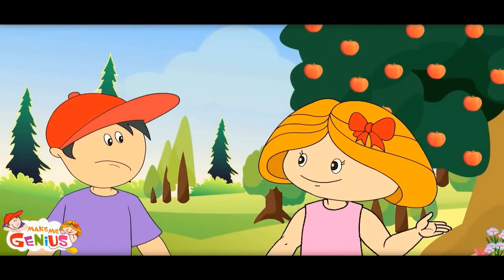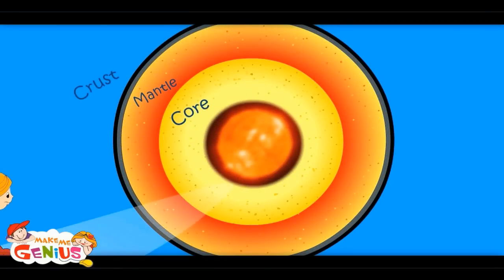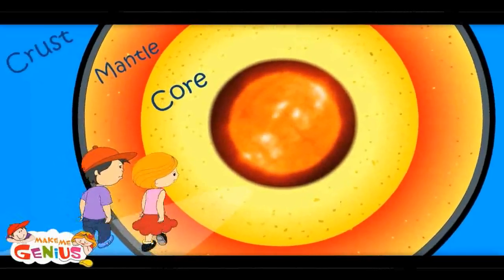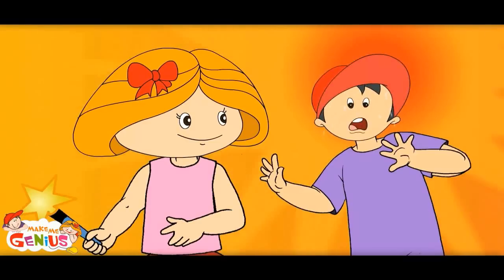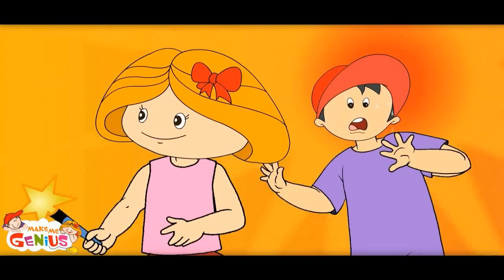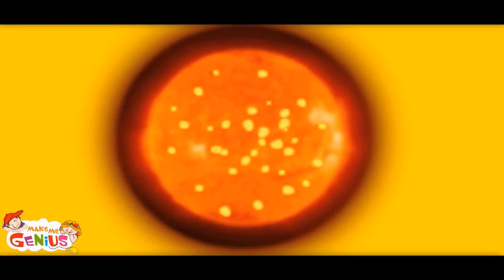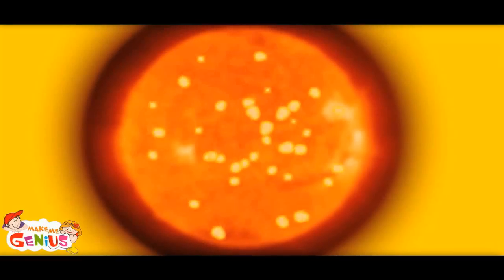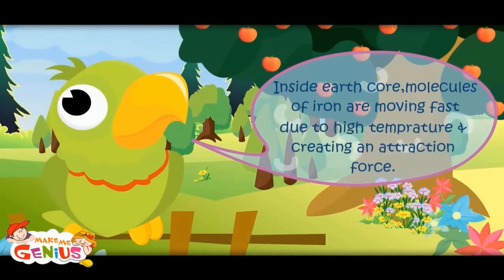Gravity - Full Lesson - Kids - -One of the best Indian Education website